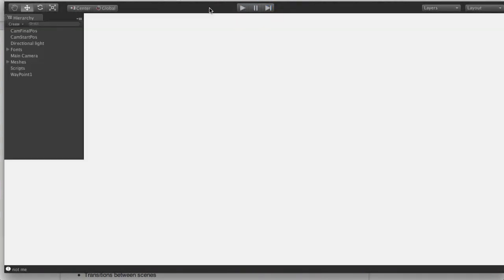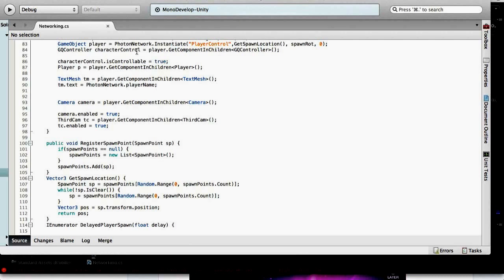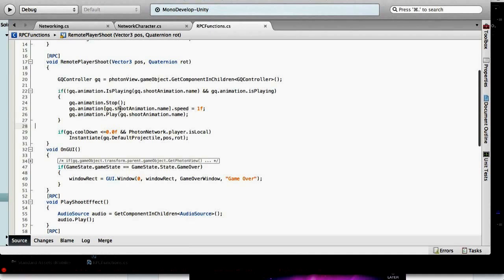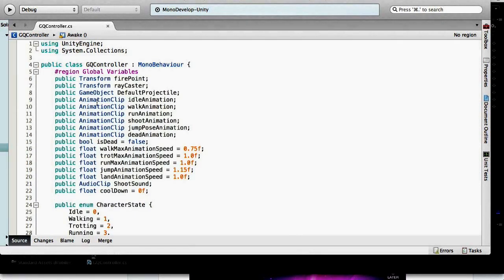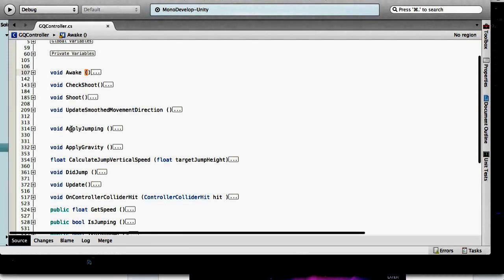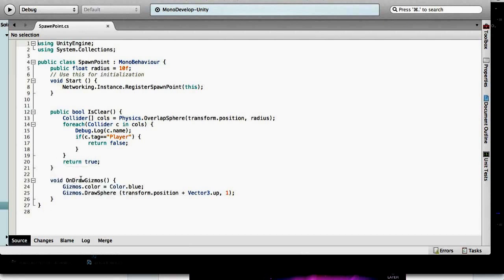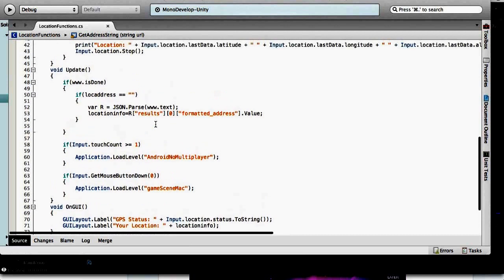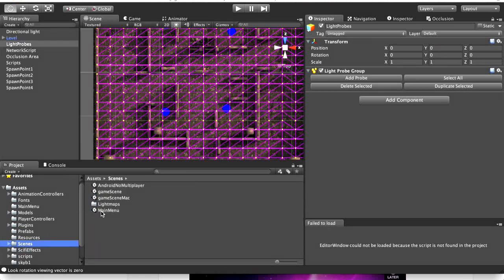Gerald Quick Week1 + 2 Unity3d ScreenCast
This is my submission for my Week1-2 Unity3d assignment for ETMG Full Sail class. Below are links to tutorials i utilized to help figure out Photon Networking: